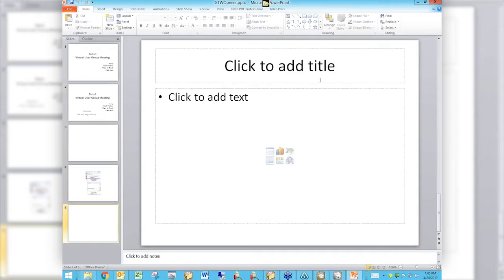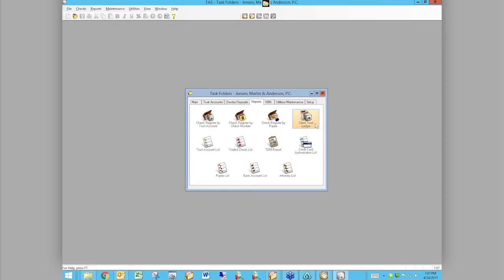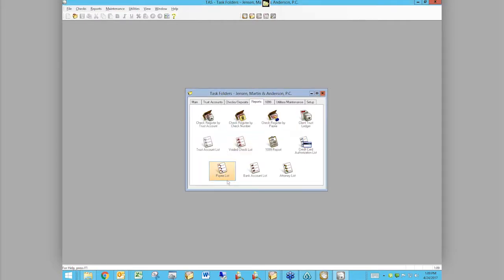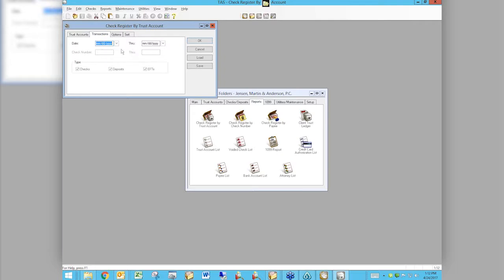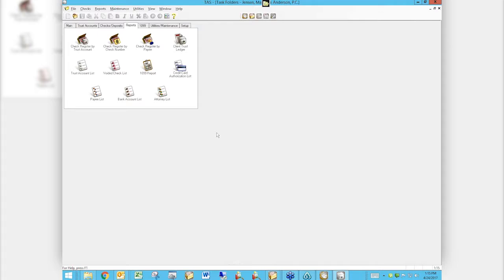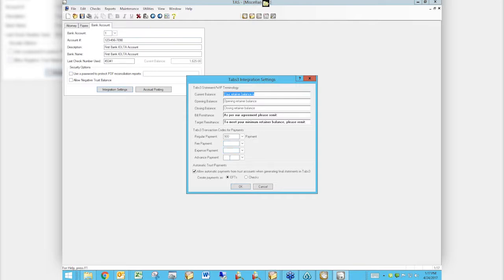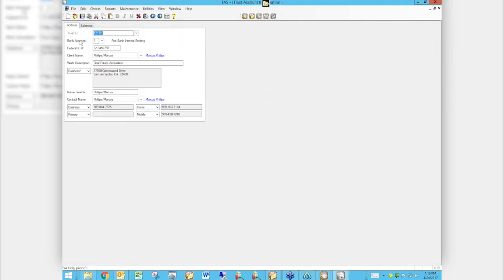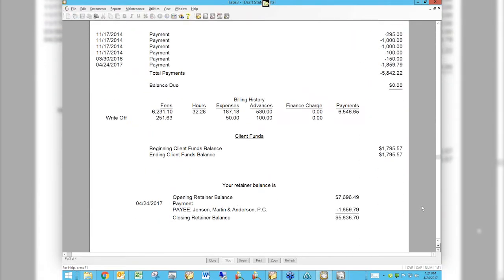Learn about Trust Reports and Automatic Trust Payment posting to Tabs3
Join Paul and Mary Jo on Monday, April 24th at 1:00 pm ET as they explore Automatic Tabs3 payment processing and reporting in Trust.

New in version 18 is the ability to have Trust payments to the firm automatically created as part of the billing process. Paul will dig deep into the mechanics behind this new functionality.

Mary Jo will look at all things reporting in Trust to give a clear overview of what's available.